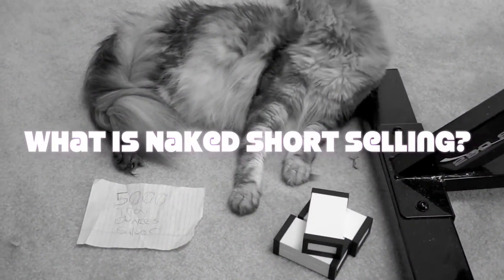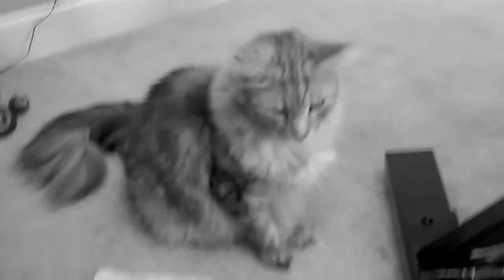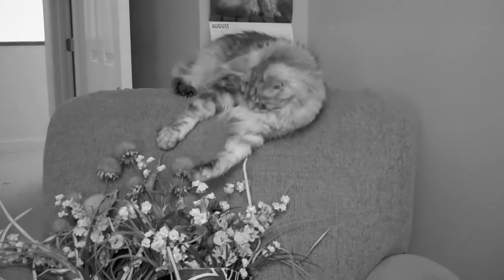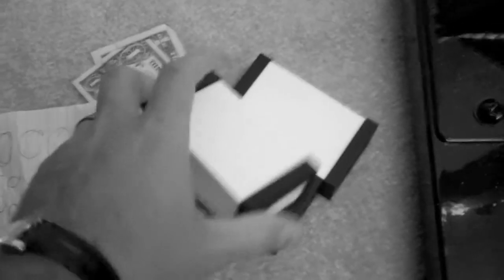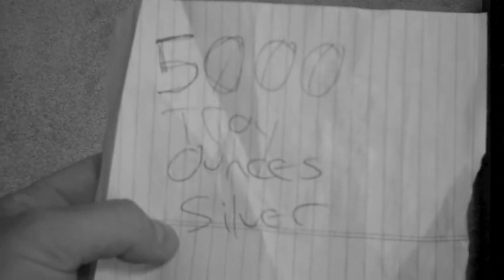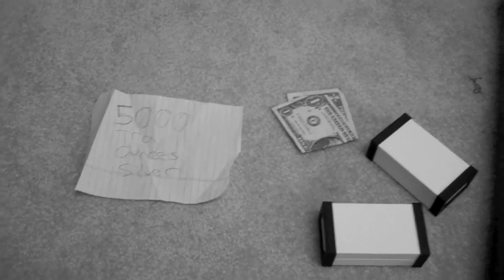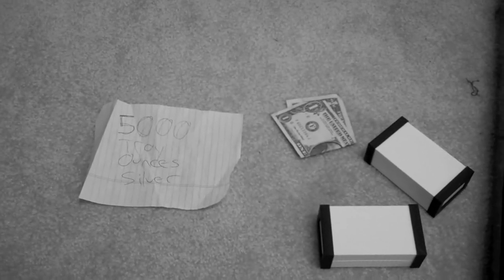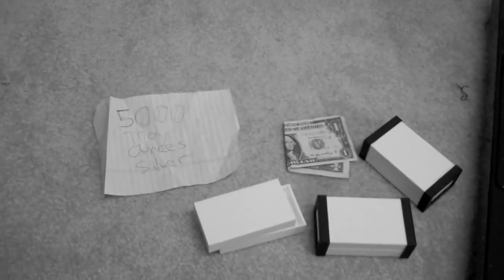How Naked Short Selling Works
Naked short selling might sound dirty and it is indeed dirty.  "JP" the Maine Coon cat was kind enough to volunteer to be an actor in this video.  JP explains how silver naked short selling works and then we Chase after him, to demand delivery of our physical silver.  Alleged naked short selling is why many precious metals investors avoid "paper" metals and stick to stacking the physical bullion only.  I hope that you enjoy!